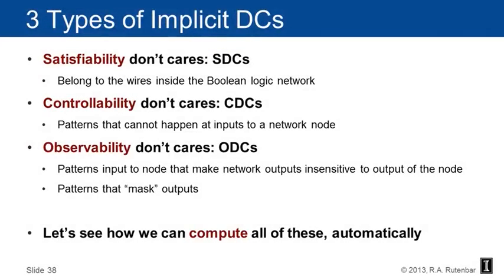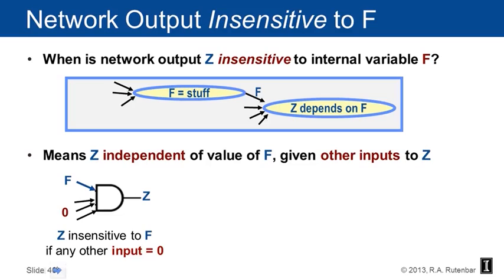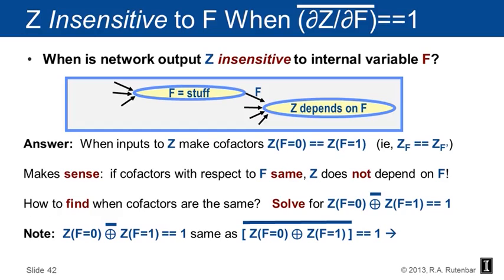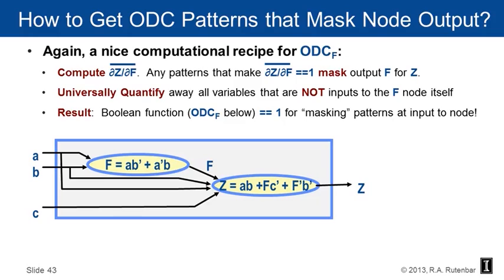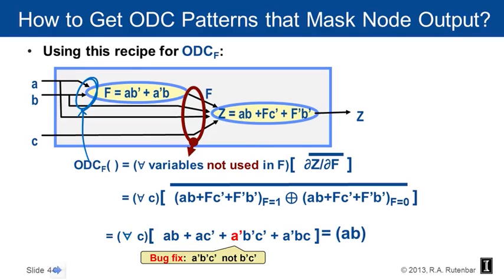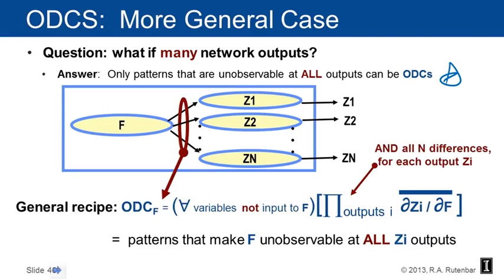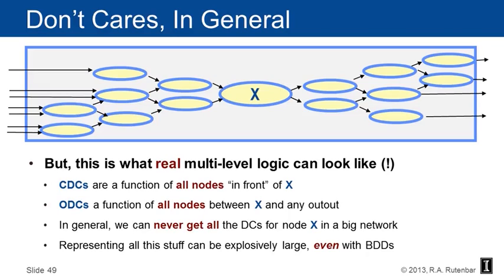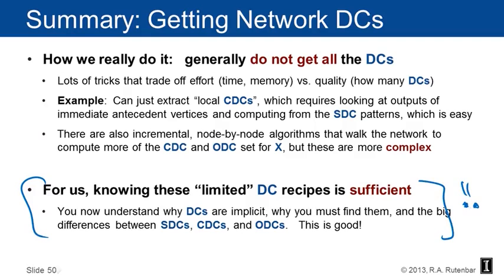Logic Synthesis Observability Don 't Cares (30/65)